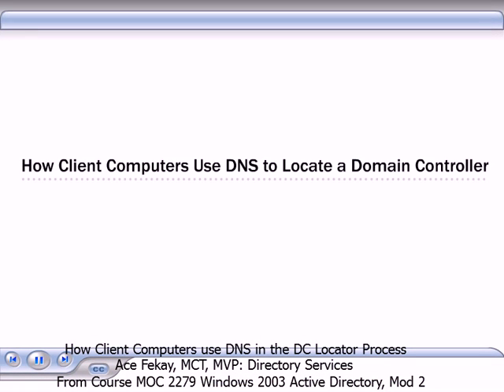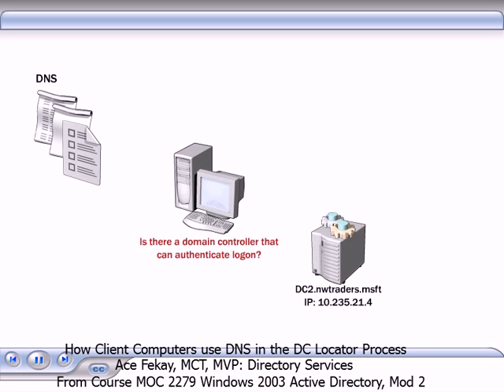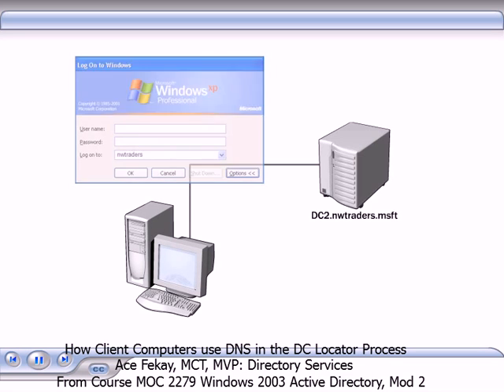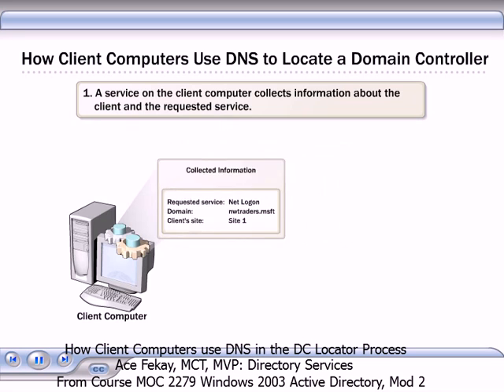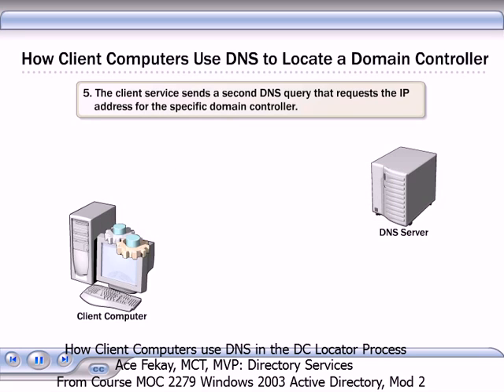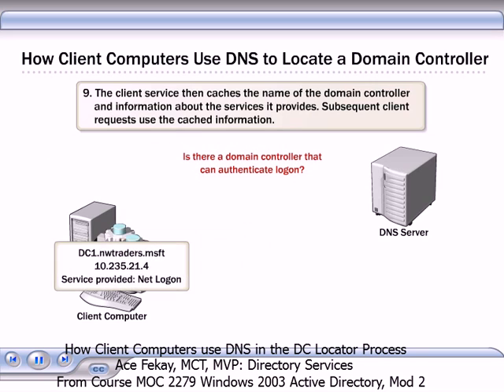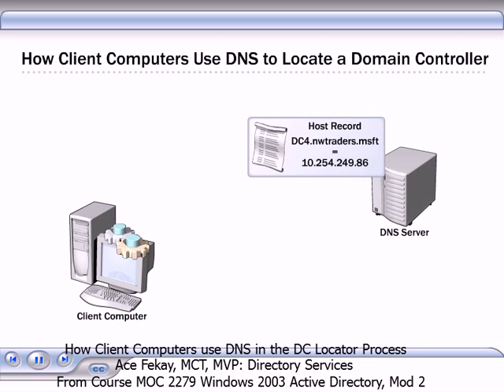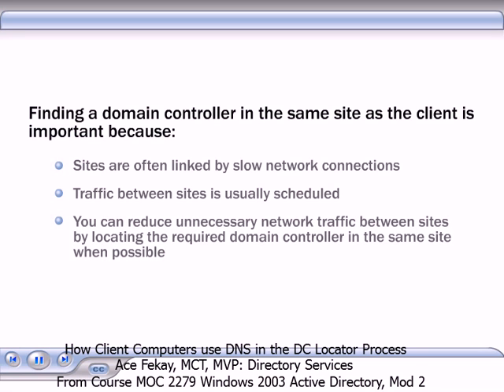How Client Computers Use DNS in the DC Locator Process (HD)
This video descirbes the DC Locator Process, specifically how the AD Client Side Extensions query DNS for the SRV records to find a DC in its own AD Site to logon, authenticate, etc.

Video is from the retired Microsoft Active Directory Course MOC 2279: "2279b Planning, Implementing & Maintaining a Microsoft Windows 2003 AD Infrastructure," Module 2. The DC Locator process described is also used by current operating systems.